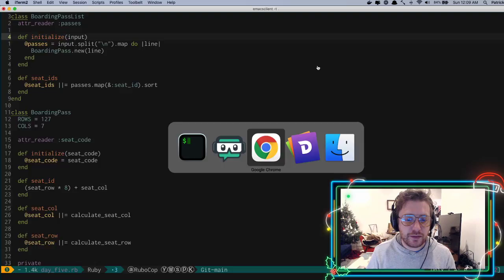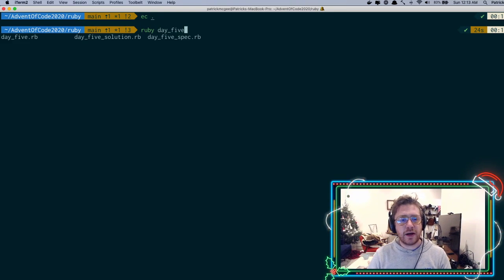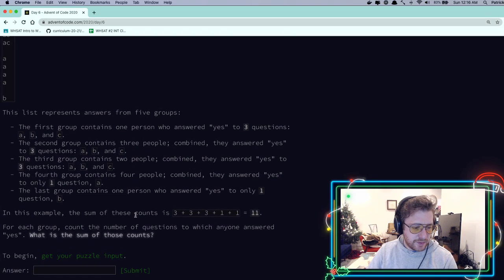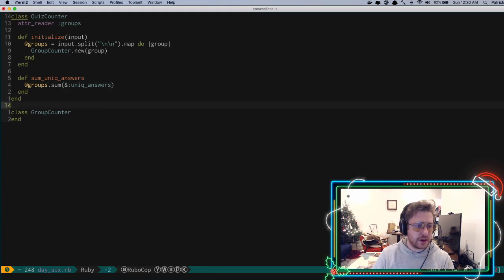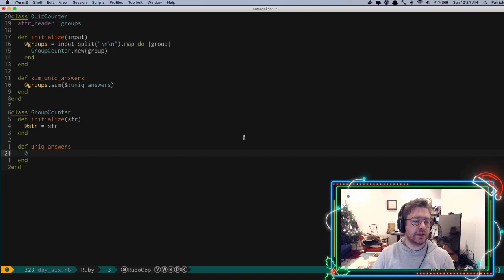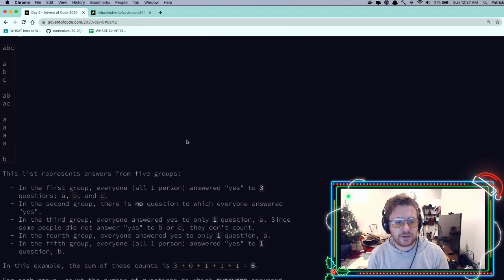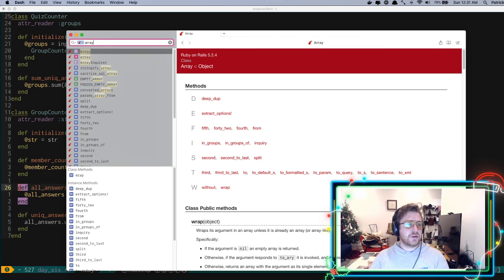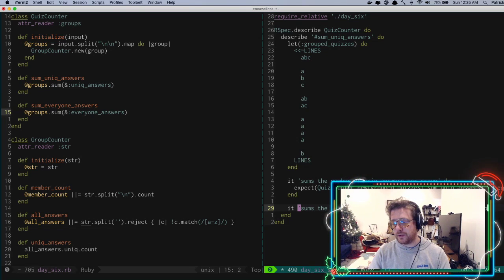Advent of Code 2020 - Day 6 - Ruby